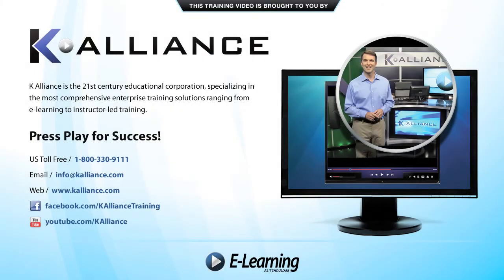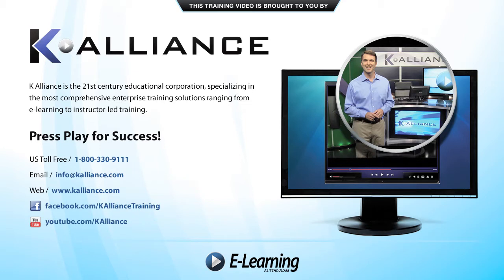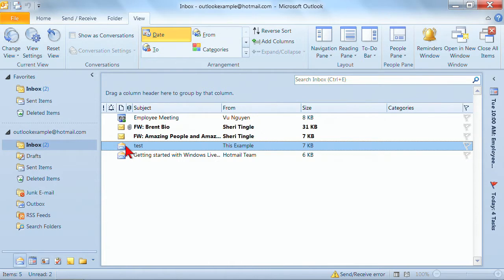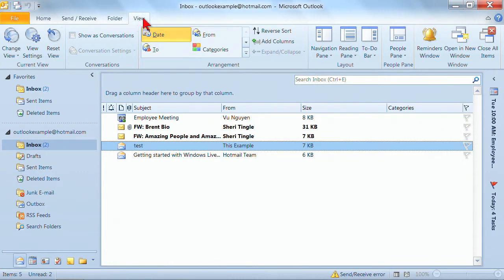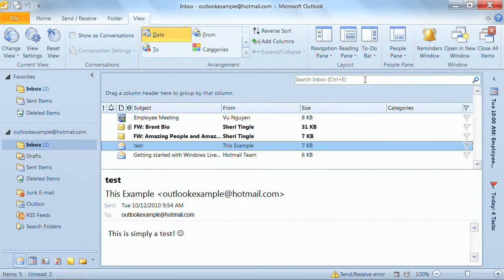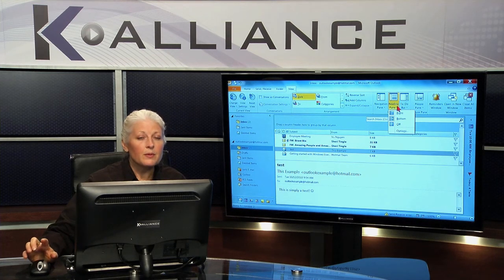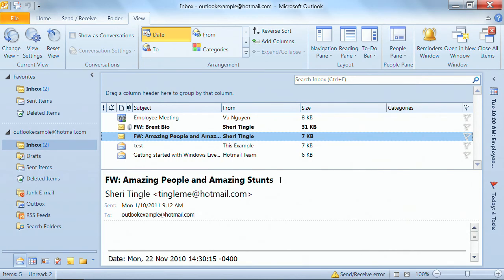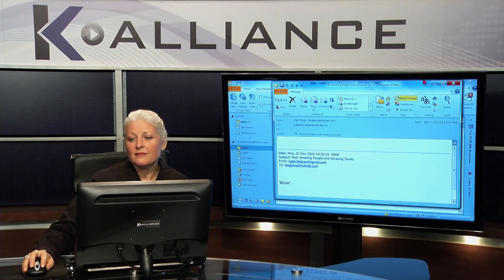Microsoft Outlook 2010 Tutorial: Read Messages | K Alliance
Learn how to read email messages with this Microsoft Outlook 2010 tutorial training video. Contact K Alliance for more info. - 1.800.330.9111